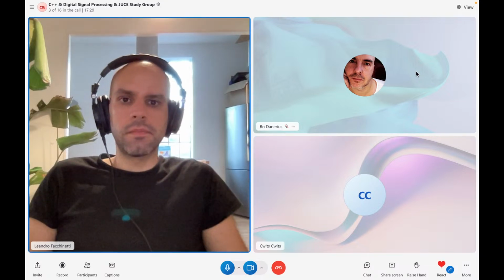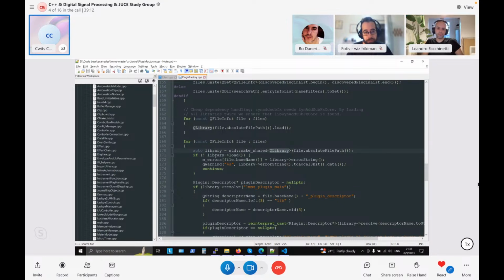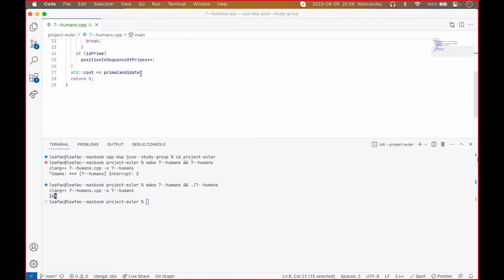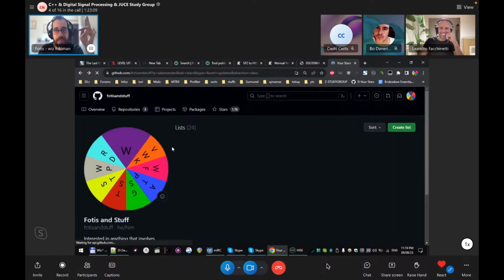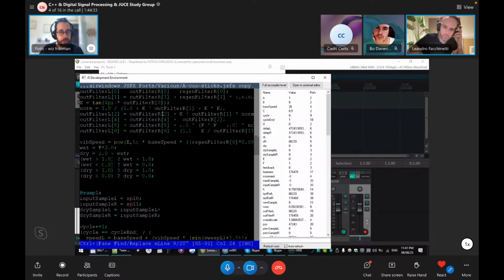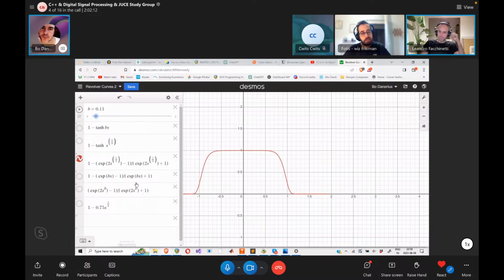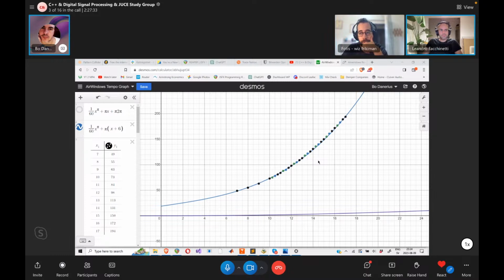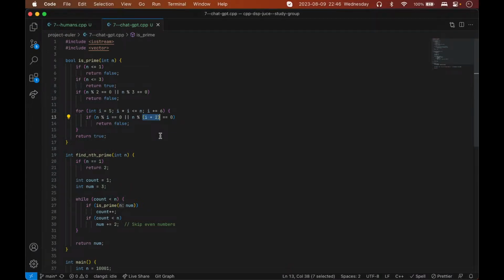C++ & Digital Signal Processing & JUCE Study Group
Cwits got all parts working and is able to record and playback audio 🙌

Leandro solved Project Euler problem 7 and showed that brute force goes a long way.

Fotis showed a sketch of the user interface for his new not-Juno synthesizer, and showed a bunch of other interesting things. His homework is to come up with sliders for a time vs musical divisions modification he wants to do to a JSFX.

Bo talked about his Revolver compressor, an RMS-based compressor with novel transfer curves. He also showed his implementation a really nerdy way of going about BPMs.